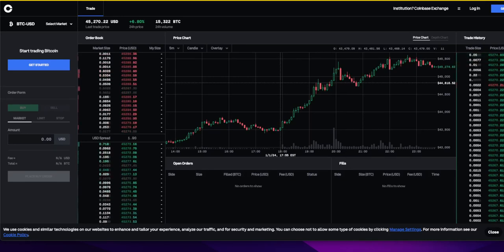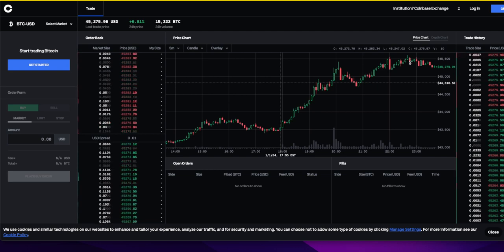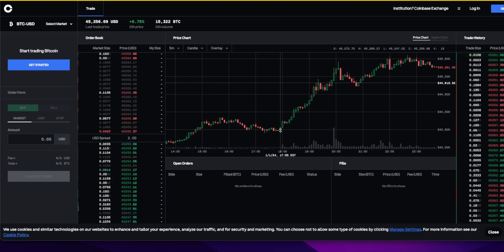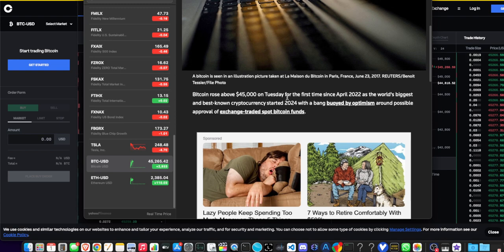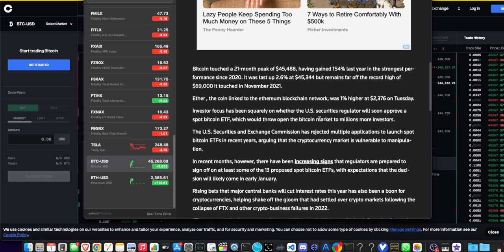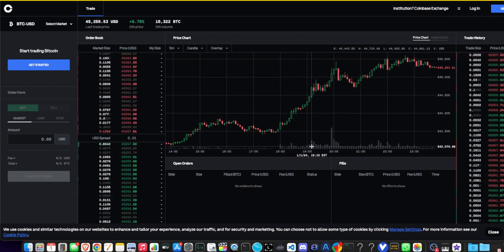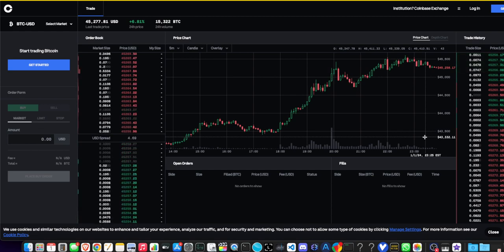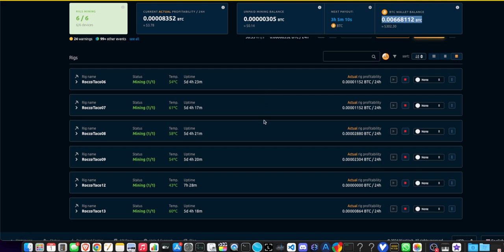Bitcoin Surge Alert! 🚀💰 Price Breaks $45,000 Amid Bitcoin ETF Optimism!